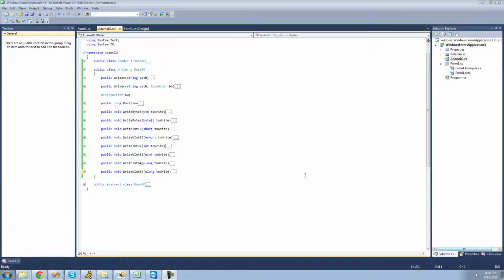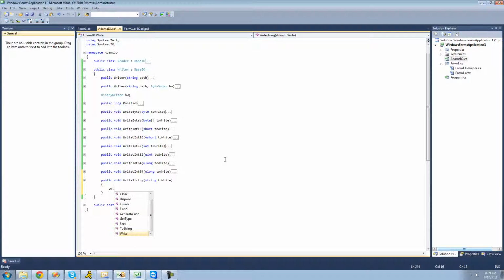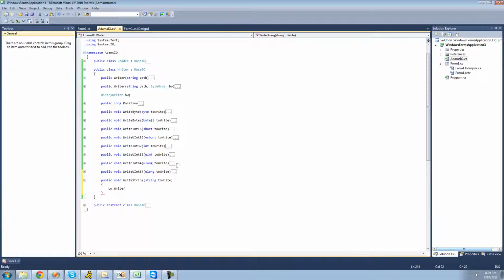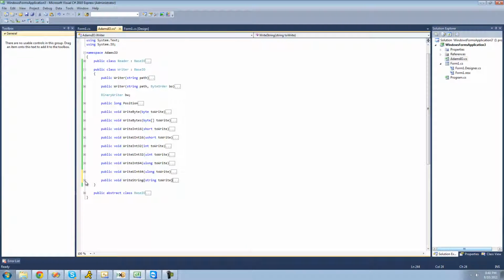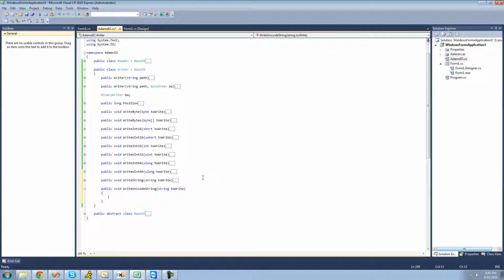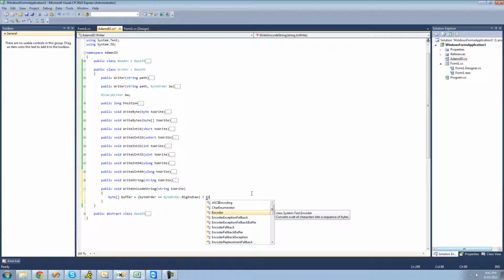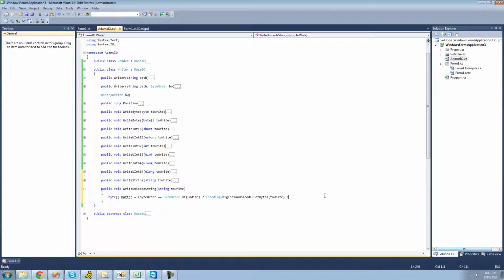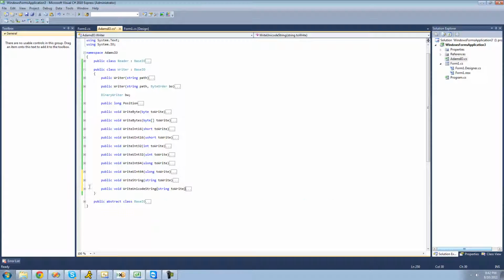C# Beginners Tutorial 194 Project 6 Reading and Writing Classes, Writing Strings YouTube